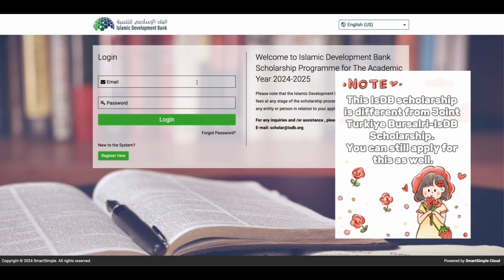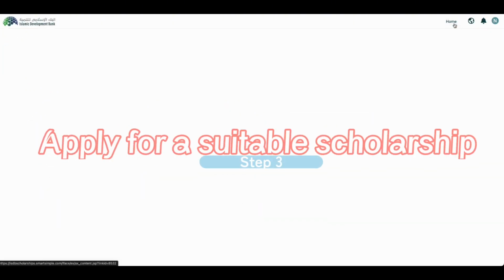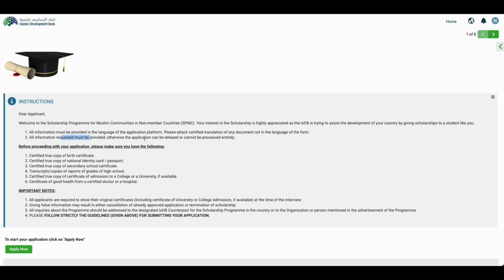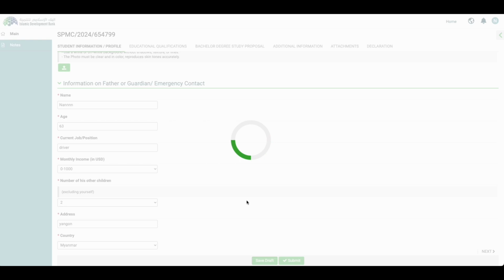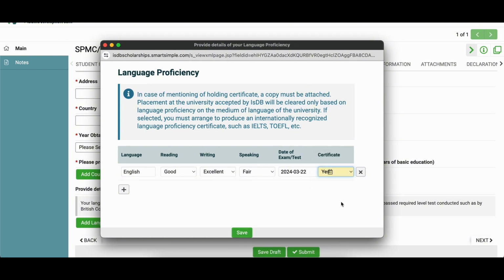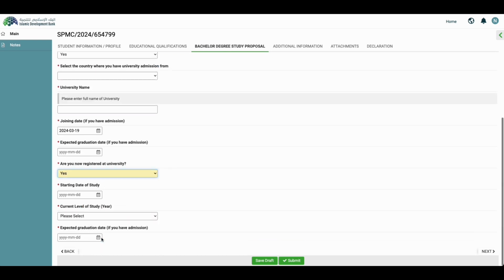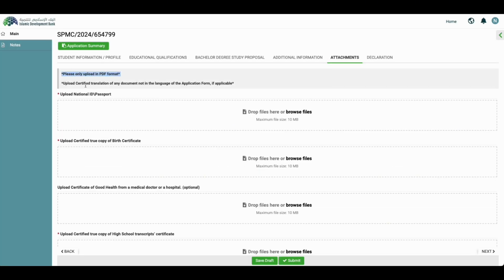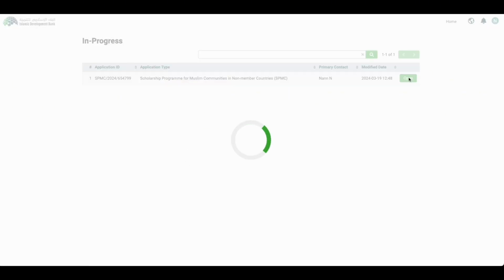IsDB Scholarships| Islamic Development Bank Scholarship 2025-2026: How to make online application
📍Application Period: 20th March, 2024 ~30th April 2024 [Extended].
--[For 2025 application period could be around the same time as 2024]

This is how to apply for  IsDB Scholarship 2024- The same steps for 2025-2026 application 🎓🧳✈️🇹🇷🇲🇾
[Islamic Development Bank Scholarship 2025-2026]

📍This scholarship program is totally different from the Joint Turkiye-IsDB program.  Applying for this scholarship is not related to the Joint Turkiye-IsDB application of Turkiye Burslari.

📍[No.4 Type Scholarship (Ph.D. & Postdoc) is for citizens of all IsDB Member countries]

Timestamp ---
0:00 Important point of IsDB scholarships -  Required documents
0:29 Opening new account registration
1:23 Update Personal Information
1:26 Choose and apply for an eligible scholarship
2:21 Required documents
4:08 How to fill education information and
4:50 Language proficiency
5:40 Department/University decision
6:29 University Admission
6:47 Letter of Intent
7:27 Documents Attachment
8:12 Print, Finalize and submit
8:33 Edit Application

Muslim Communities in Non-Member Countries, eligible countries for the year 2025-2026 UPDATED:
Australia, Cambodia,  Croatia, Ethiopia, Fiji, Ghana, India, Kenya,  Liberia, Macedonia, Madagascar, Mauritius, Myanmar, Namibia, Nepal, Netherlands, Republic of Congo, Russian Federation, Rwanda, Singapore, South Africa, Sri Lanka,  Tanzania, Thailand, The Philippines, Trinidad-Tobago, Vietnam, and Zambia.